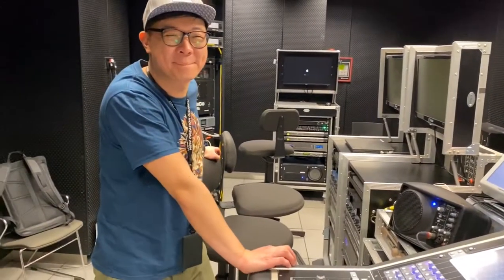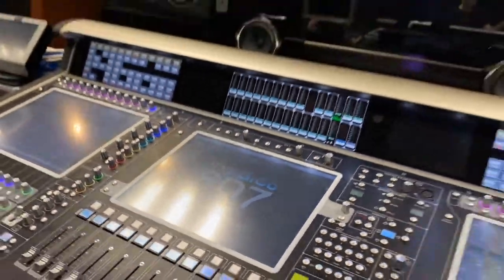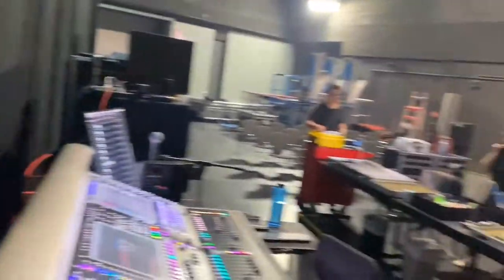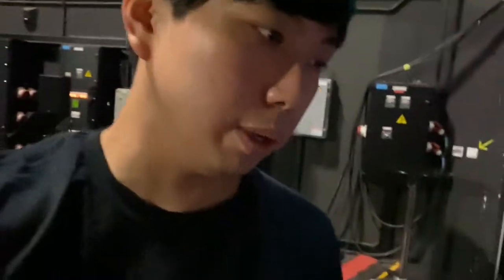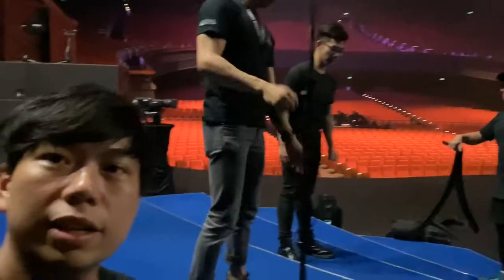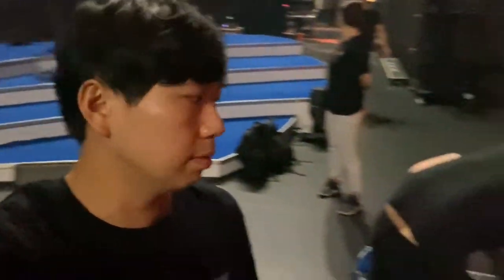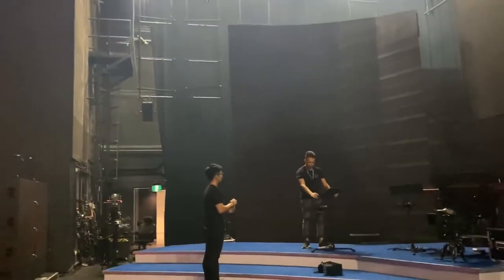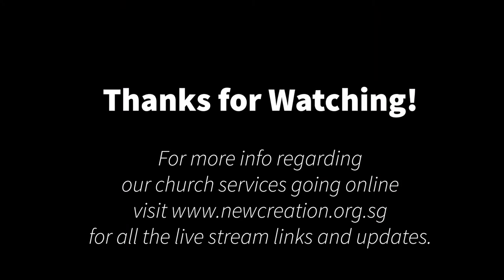Getting Ready for Church Going Online: A Behind the Scenes Look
Hello 🙋🏻‍♂️ here’s a little BTS vlog of our production team getting ready for our very 1st live stream Sunday service!

As the world seem darker and darker, I believe that the church will continue to shine brighter and brighter to be a beacon of Hope!

Keeping all our families in prayer and we shall experience the Lord’s Psalm91 protection.

My hope is that these videos will inspire and give you some ideas for your worship experience. I'm not endorsing any particular brand or method but just showing what we are using at our church in this season. 😉

Shot on Apple iPhone 11 📱using Apple Watch ⌚️strapped on the iPhone as a viewfinder 🤳🏻